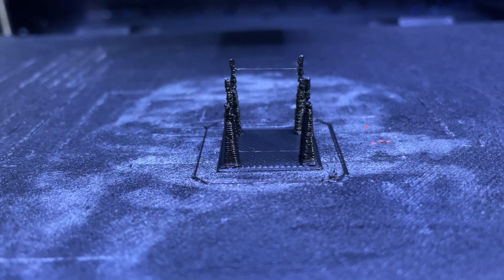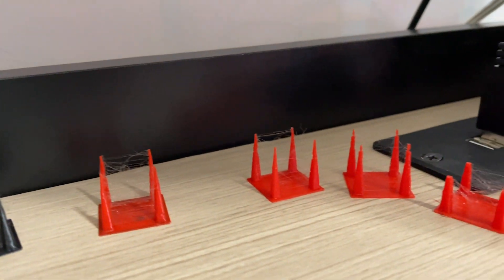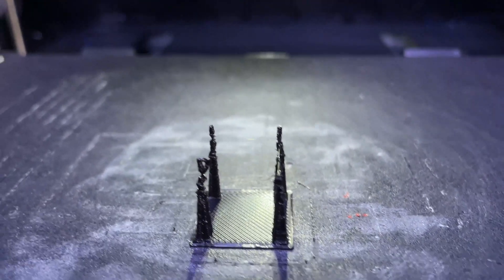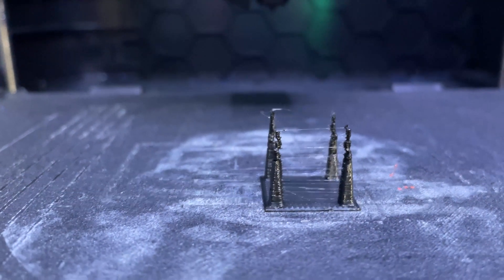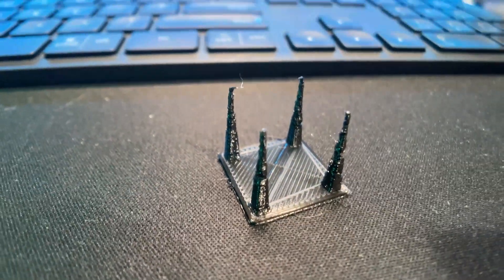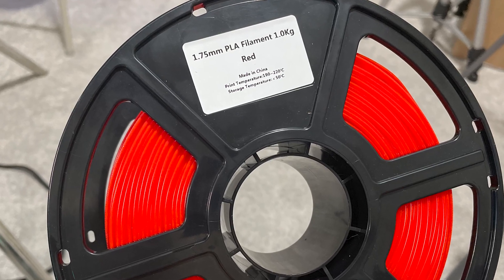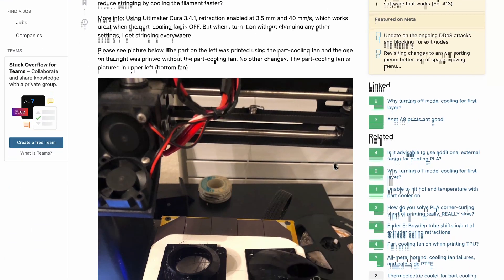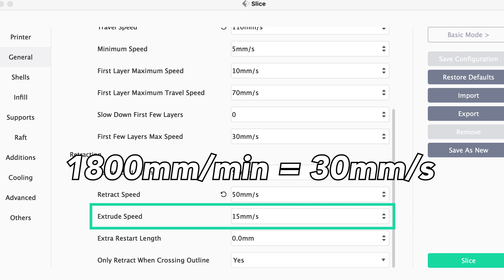Change This Setting To Removed PLA Stringing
I've been tuning PLA recently and have been trying to dial in retraction to prevent stringing. I tried everything from changing nozzle temperatures, retraction speeds, retraction lengths, wipe lengths, coasting, print speeds, movement speeds, and more! Out of the blue, I decided to try something counter intuitive and to my surprised, turning down the fan stopped stringing!! If you have an explanation as to why, I'd love to hear in the comments. But for now, if you have this problem, hopefully you can try this method and it works for you!

My settings:
Simplify3d Slicer
9mm retraction distance
3600mm/min retraction speed 1800 prime speed
0.5mm coasting
0.4mm width
0.2mm layer height
20% infill
200C nozzle 50C bed
10% cooling starting at layer 3
3000mm/min print speed 50% outline underspeed 80% solid infill underspeed